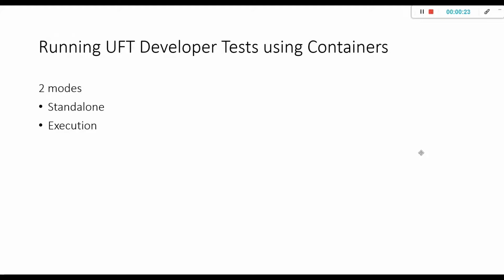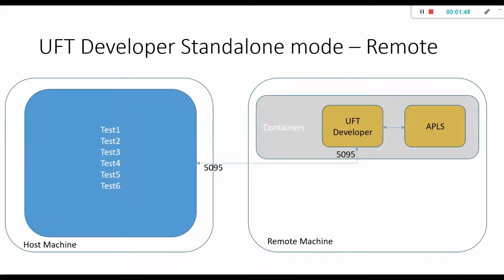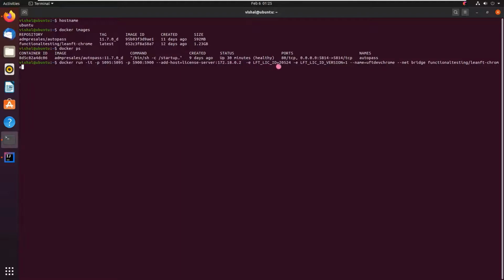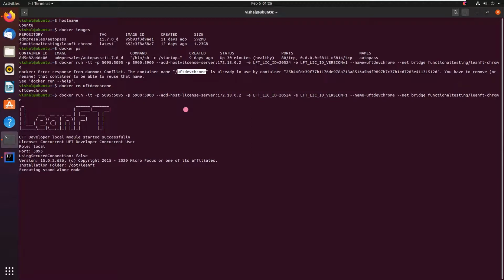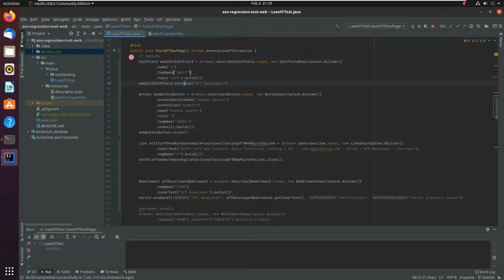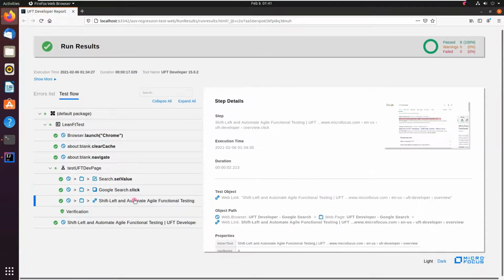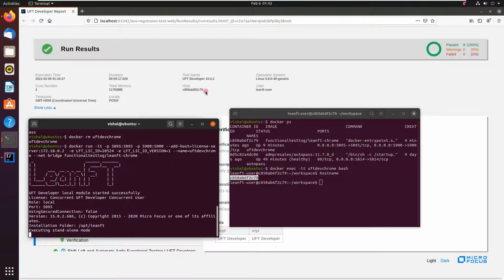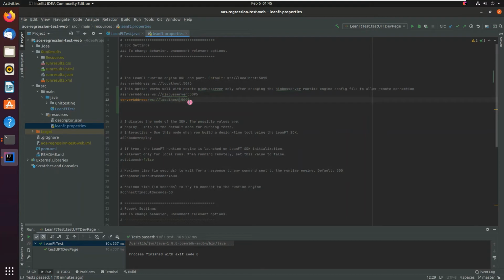Running UFT Developer Tests using docker containers in standalone mode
Learn how to run UFT Developer tests inside docker containers in standalone mode. You will also learn the differences between standalone and execution mode. The demo shows all of this so that it is easy to adopt in your environment.